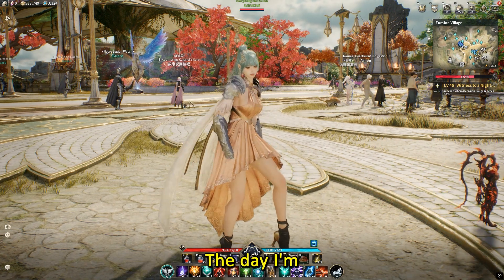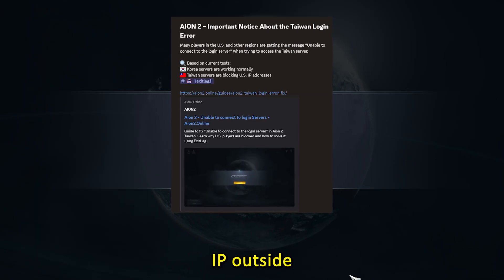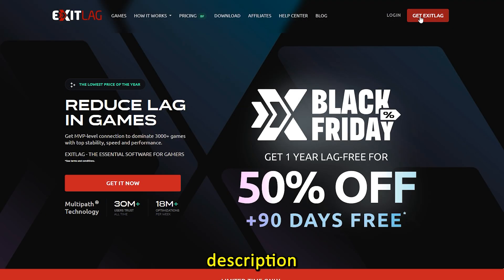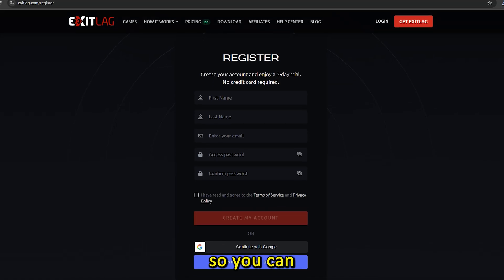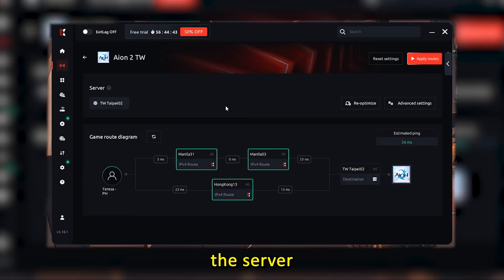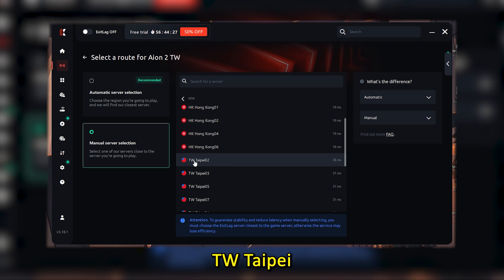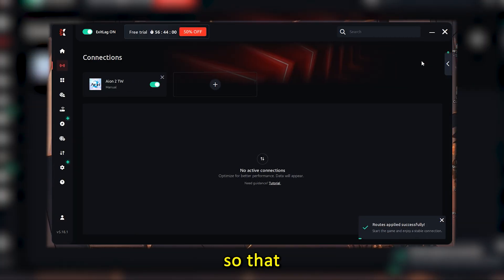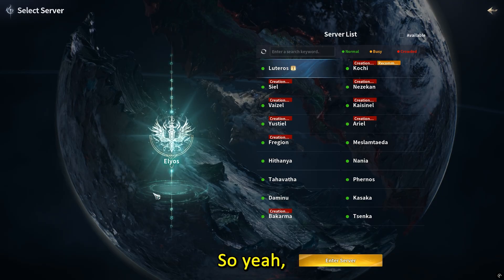How to Fix “Unable to Connect to Server” in AION 2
Here’s how to fix the Unable to connect to the server error in AION 2 Taiwan. The TW server is blocking regions, but ExitLag works as a bypass.